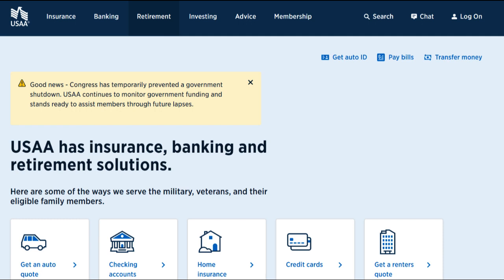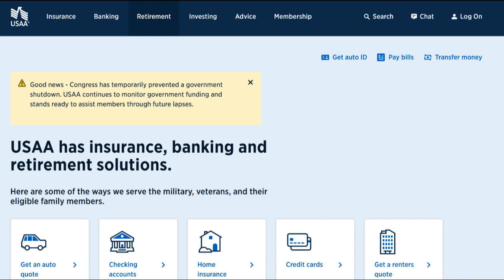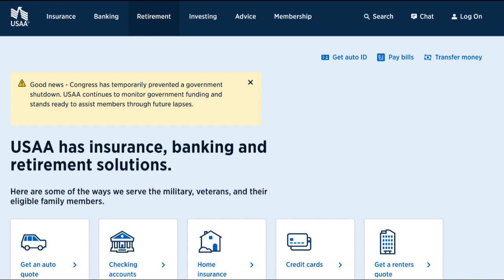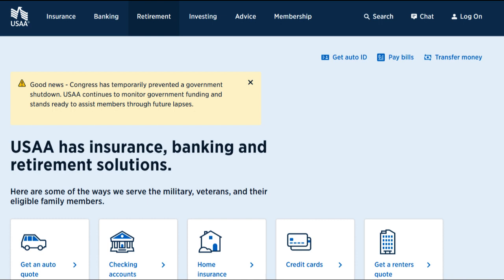🔥 USAA SafePilot Review: Pros and Cons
USAA SafePilot, the telematics-based insurance program from USAA, is designed to encourage safe driving practices while potentially lowering insurance premiums. In this detailed review, we will examine both the positive and negative aspects of the USAA SafePilot program, providing you with valuable insights to make an informed decision.

One of the most significant advantages of USAA SafePilot is its potential for cost savings. The program rewards safe driving behaviors such as avoiding hard braking, maintaining safe speeds, and practicing responsible acceleration. By consistently demonstrating these habits, policyholders have the opportunity to earn discounts on their auto insurance premiums. This financial incentive not only promotes safer driving but also offers tangible benefits in the form of reduced insurance costs.

Furthermore, the USAA SafePilot app serves as a valuable tool for monitoring and improving driving habits. It provides real-time feedback on your driving performance and offers personalized tips to help you become an even safer driver. This feedback loop encourages policyholders to make positive changes in their driving behavior, contributing to safer roads for all.

However, it's essential to consider potential drawbacks. The extent of premium reductions through the USAA SafePilot program can vary depending on individual driving habits. If you already maintain safe practices, the potential for additional premium reductions may be limited. Additionally, privacy concerns may deter some policyholders, as the program involves the tracking of driving behavior through a mobile app.

Another noteworthy consideration is that USAA SafePilot is exclusively available to USAA members. If you are not eligible for USAA membership, you will not have access to the program and its associated benefits. This limitation restricts the program's availability to a specific segment of the population.

In conclusion, USAA SafePilot offers a forward-thinking approach to auto insurance by promoting and rewarding safe driving practices. It not only has the potential to lower insurance premiums but also provides valuable feedback for drivers looking to enhance their skills. However, the extent of premium reductions may vary, and privacy concerns may be a factor for some. Ultimately, the suitability of USAA SafePilot will depend on your driving habits, eligibility for USAA membership, and your willingness to embrace safer driving practices.